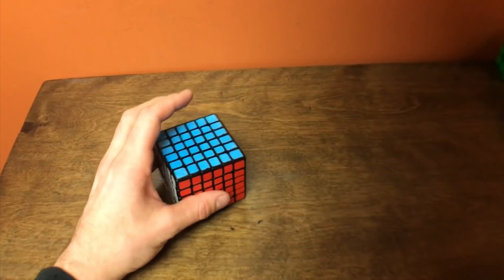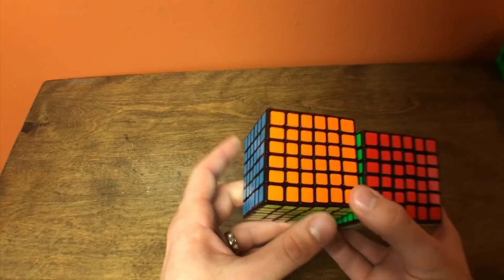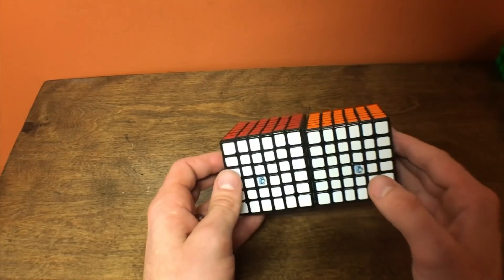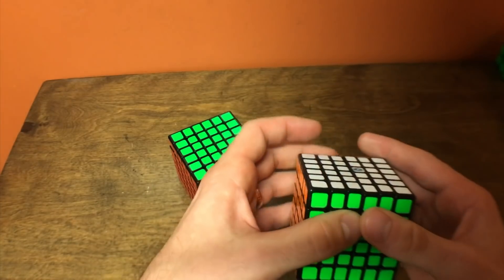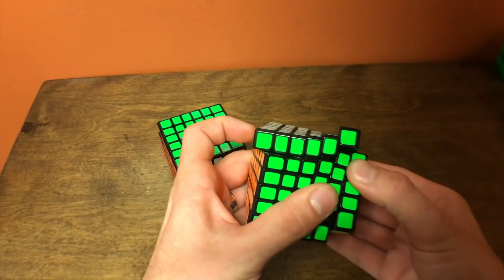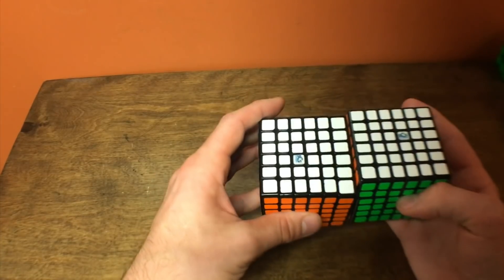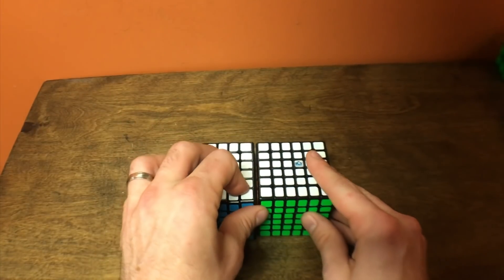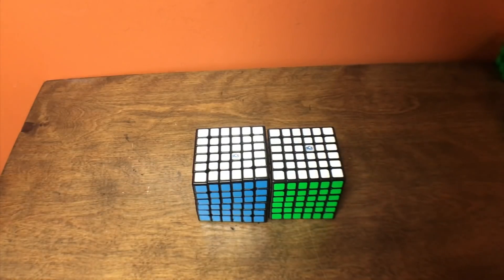QiYi WuHua v2 vs. YuXin Red 6x6 - Cosmic Magnetic Edition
Both of these puzzles were magnetized and set up by SpeedCubeShop.
It looks like there is no Cosmic version just yet but the supernova still takes care of the magnetization process and has a basic set up to the puzzle with options to add stickers.